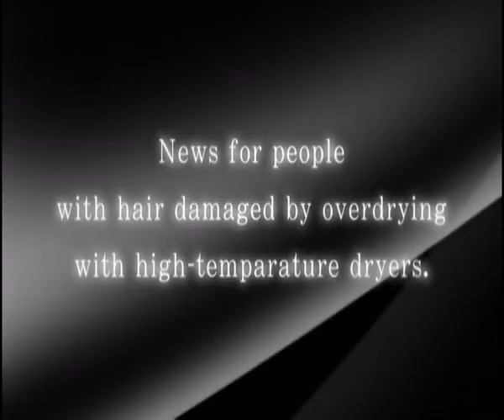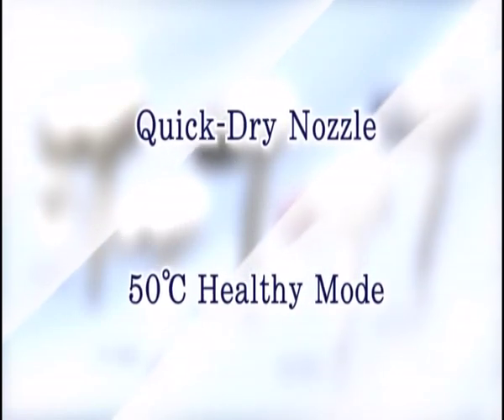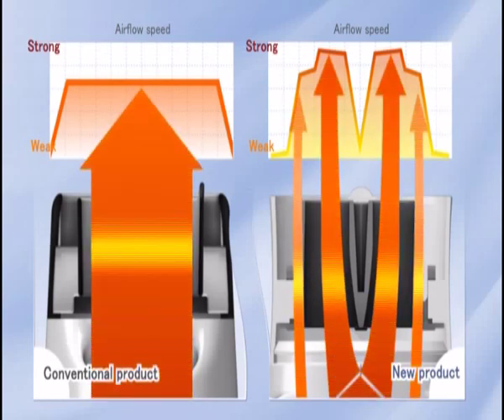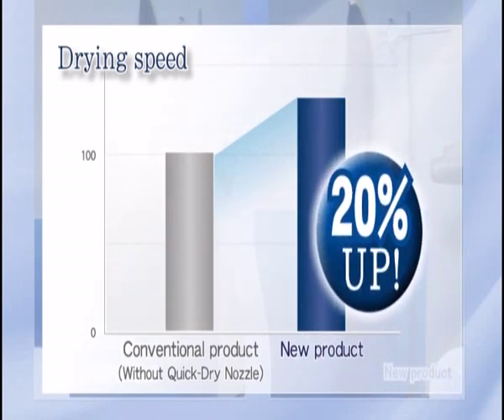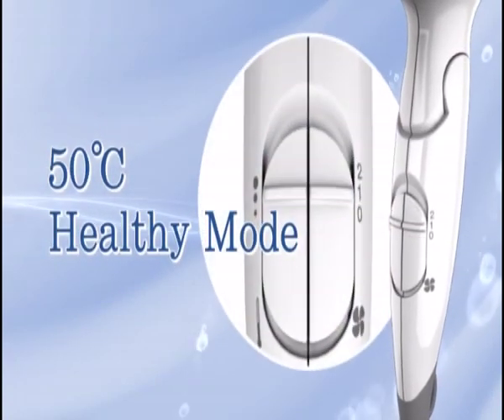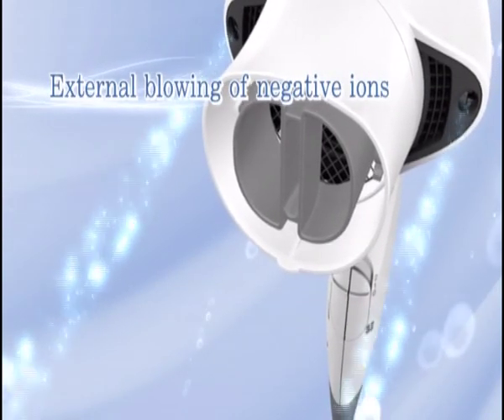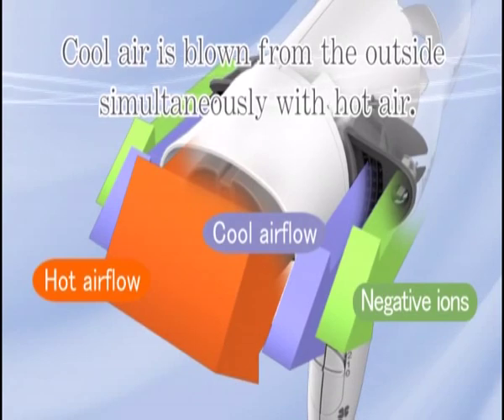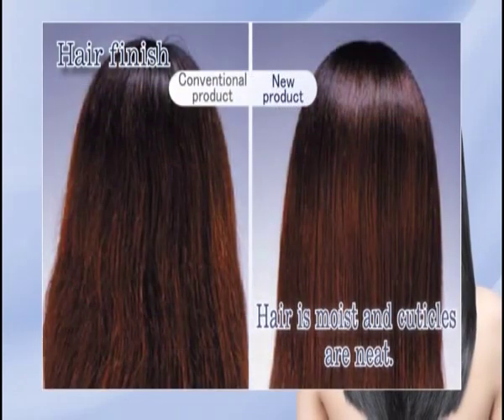PANASONIC - IONITY HAIR DRYER BY HEAP SENG GROUP